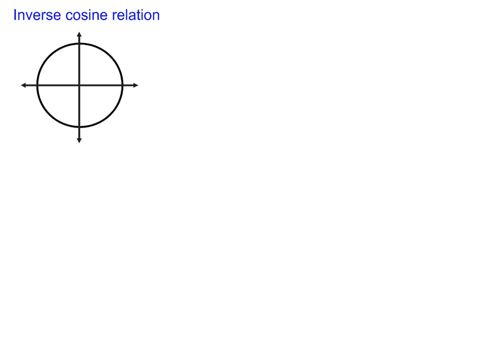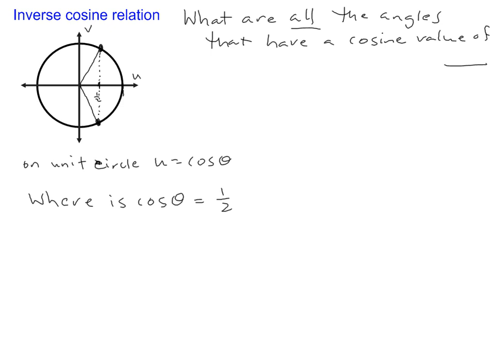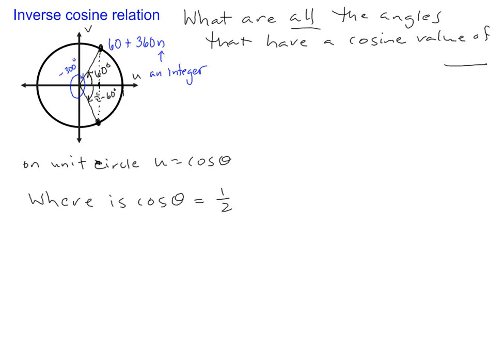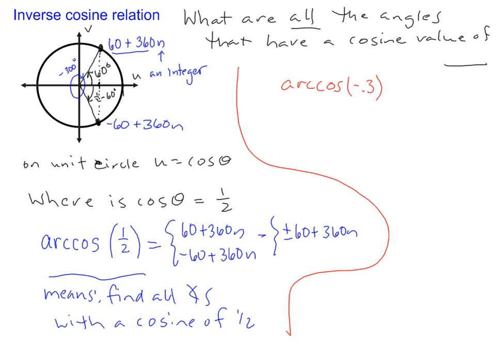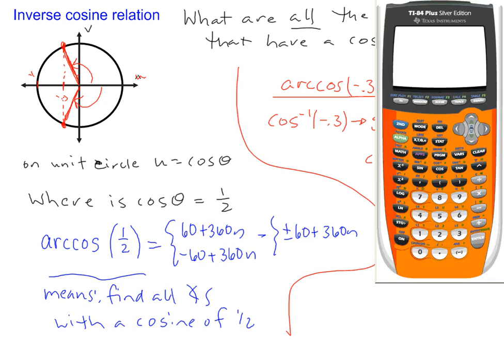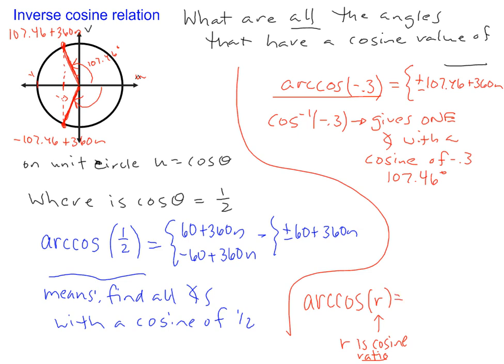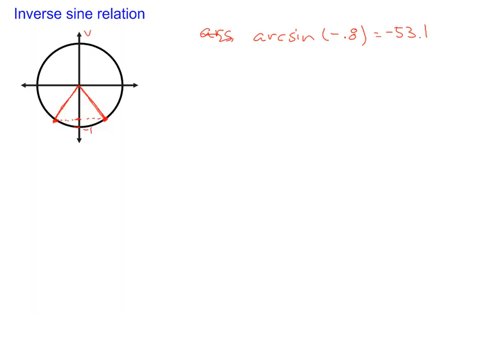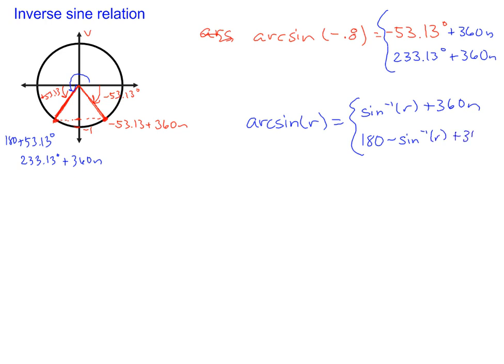Inverse Trigonometric Relations